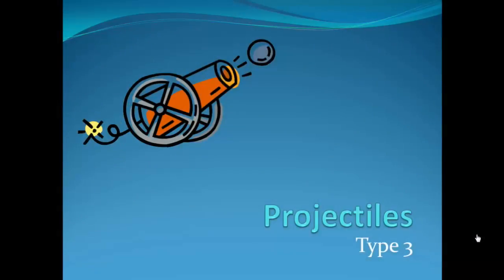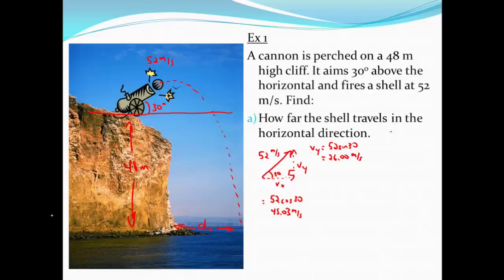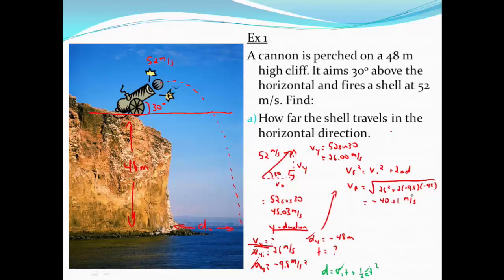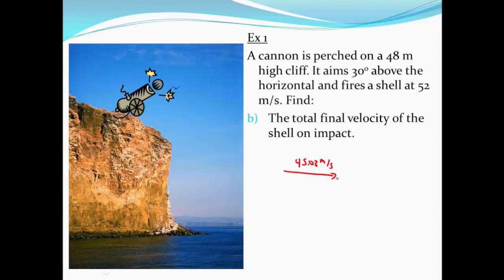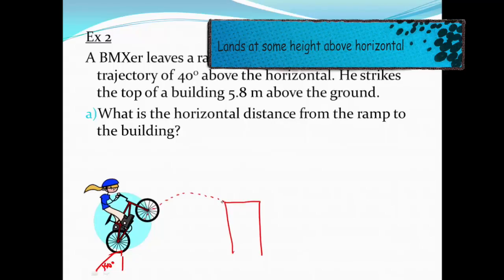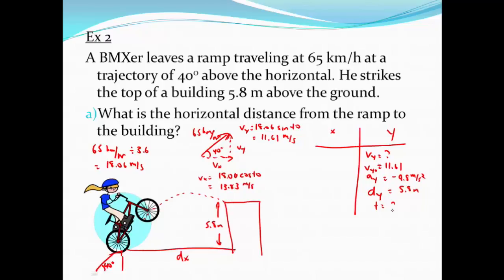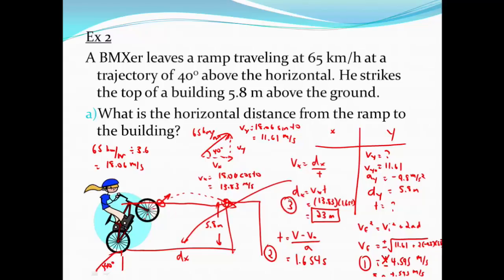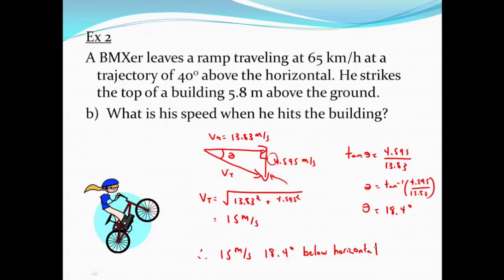Physics Flip Class - 2D Projectiles (Type 3)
Now we'll launch at an angle to some odd height (or off a cliff at an angle).